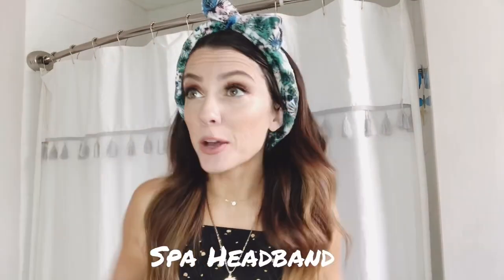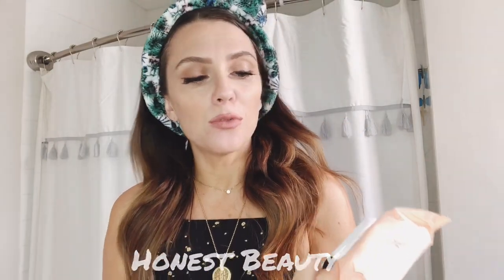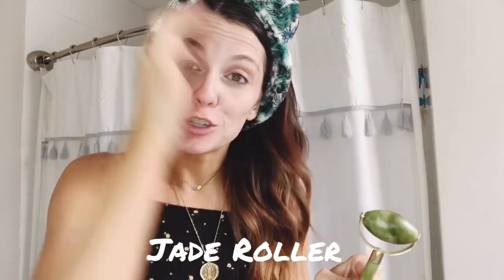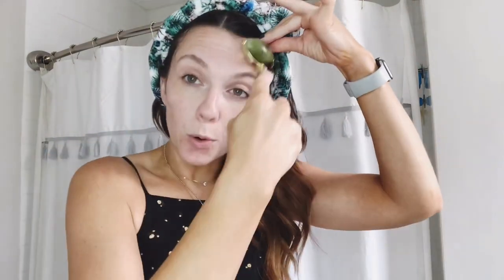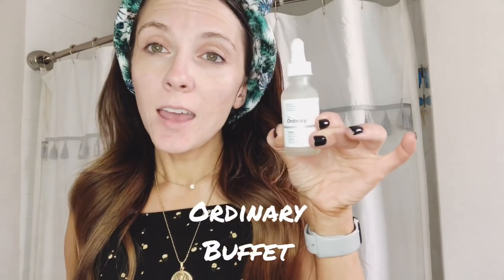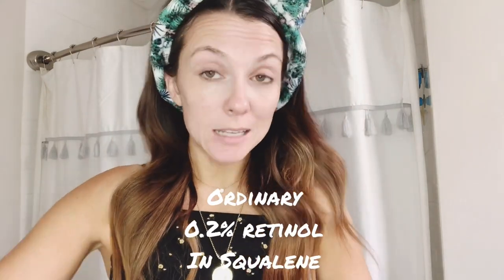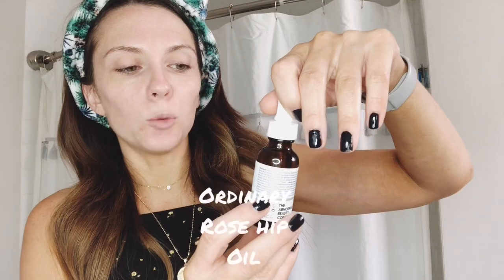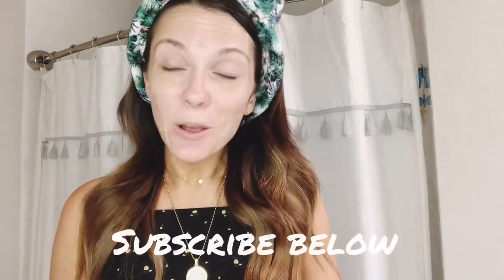The Ordinary Skincare: My Night Time Routine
Hey there! I'm Kristin and I'm walking you through my nightly skincare routine using primarily "The Ordinary" Skincare. This is an amazing line with effective products sold at an affordable price. So get your spa headband ready and let's settle down for the evening!

I am a beauty & lifestyle blogger that helps women navigate the world of beauty.

Shop my looks at liketoknow.it/kristinnicole_beauty

Visit my beauty blog at kristinnicolebeauty.com

Product Links

Spa Headband (not the same but an option)

Honest Beauty Makeup Removing Wipes

Burt's Bees Sensitive Cleanser

The Ordinary Niacinamide + Zinc

The Ordinary "Buffet"

The Ordinary 0.2% Retinol in Squalene

The Ordinary Cold Pressed Rose Hip Oil

Tao Facial Cleansing Brush (AMAZING!!)

Musician: Jef